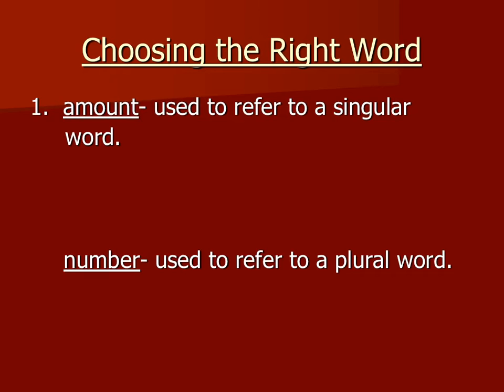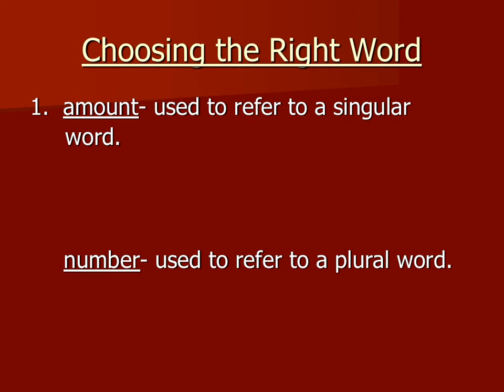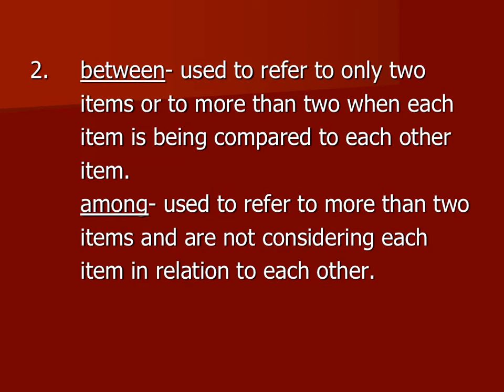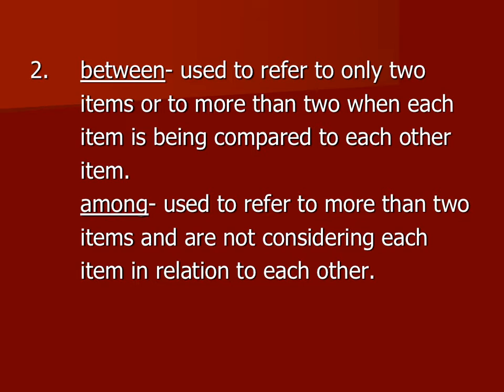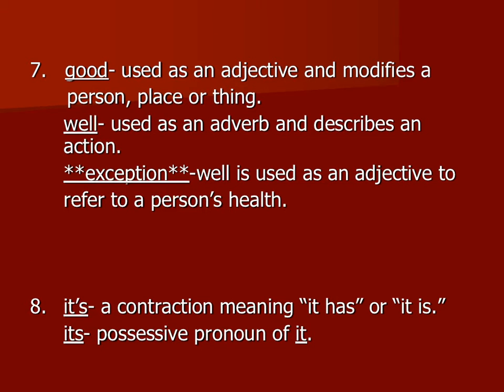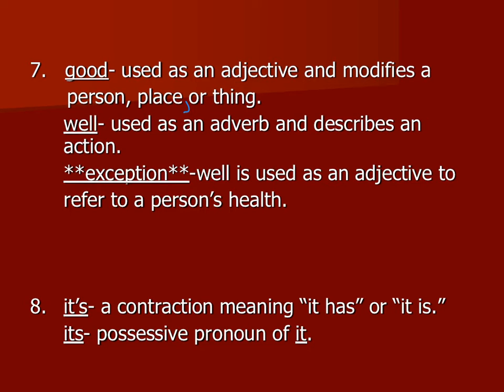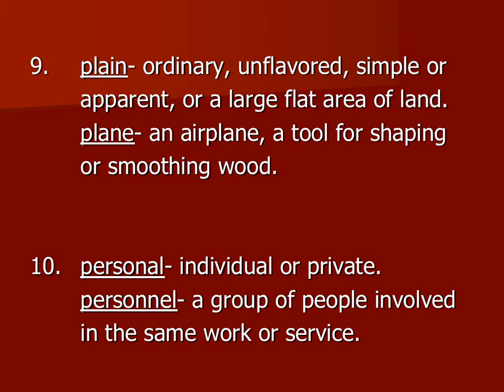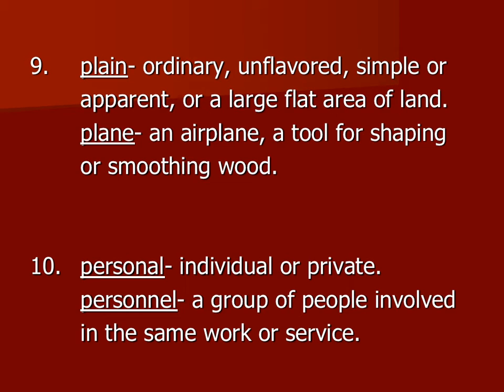College Writing class lesson 323